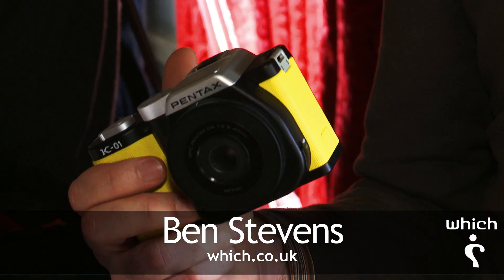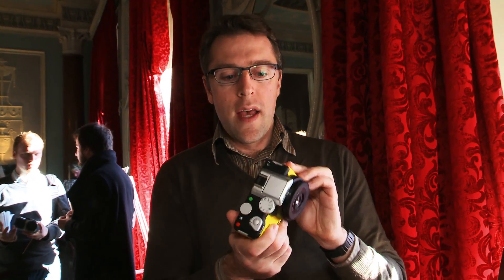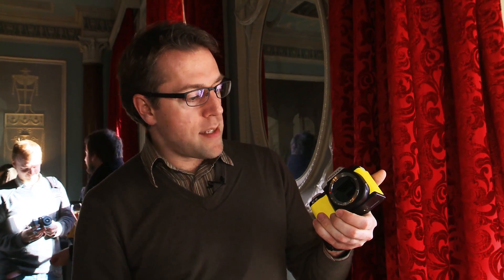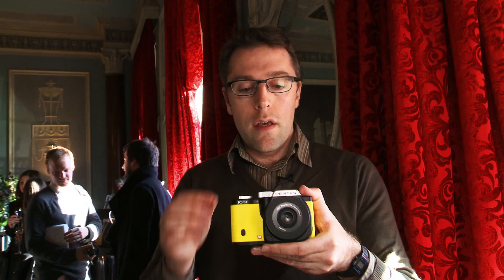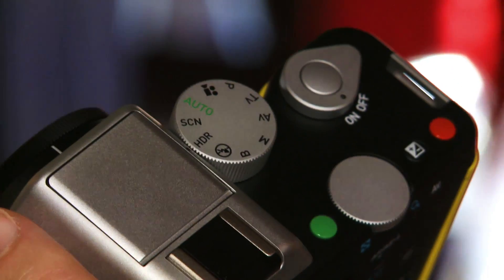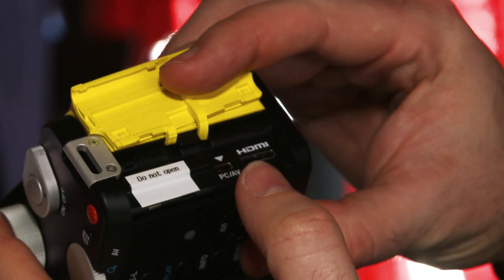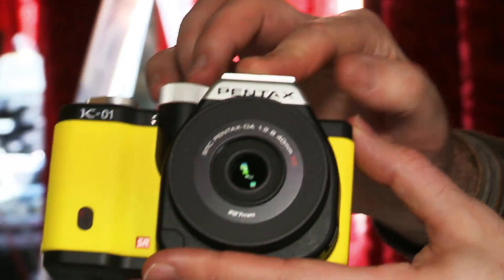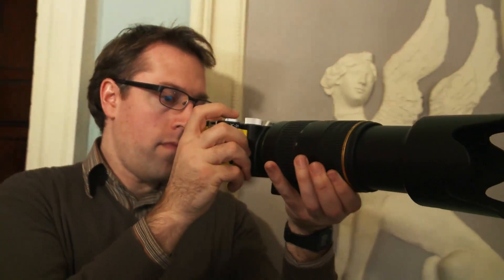Pentax K-01 - Which? first look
The Pentax K-01 is thefirst Pentax compact system camera and puts a full sized SLR sensor inside a mirrorless body with one of the thinnest interchangable lenses in the world. Click the link for the full first look.